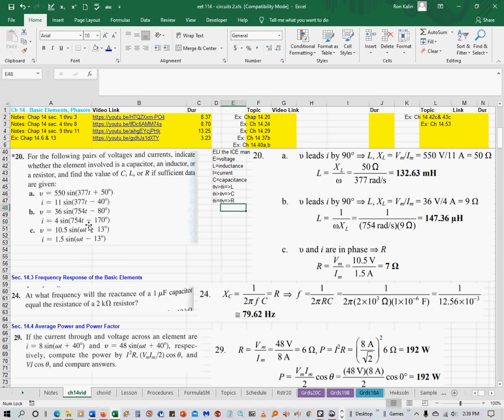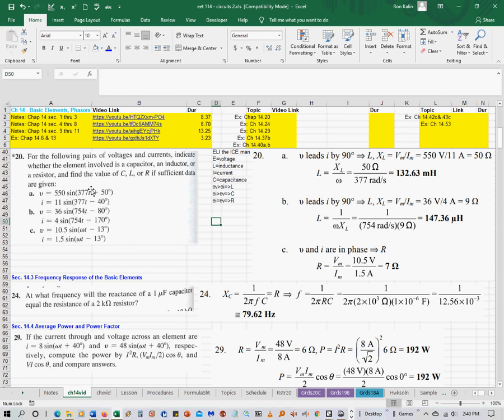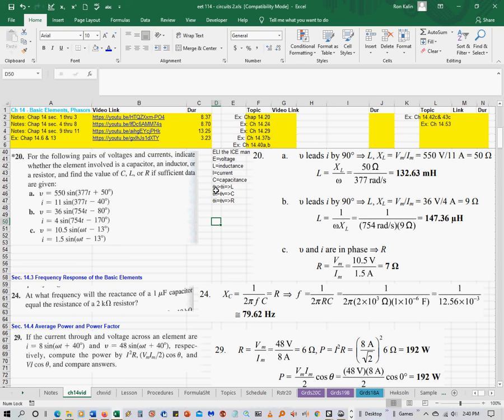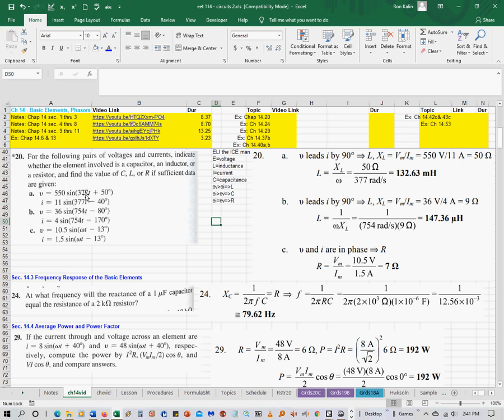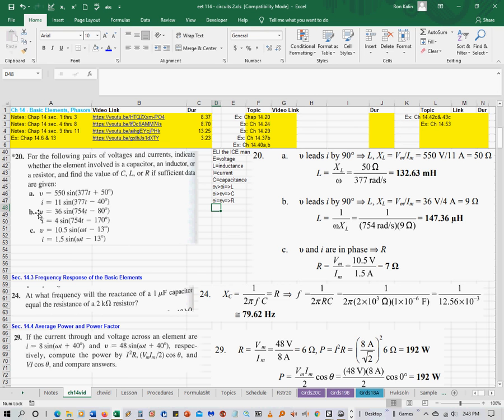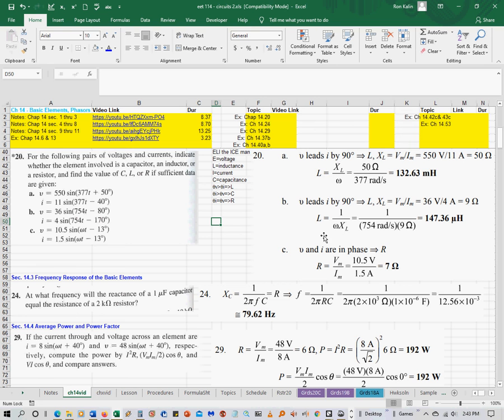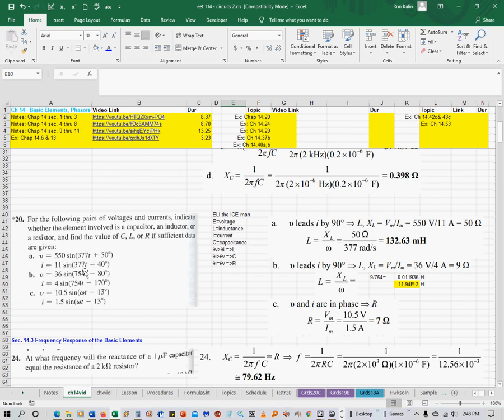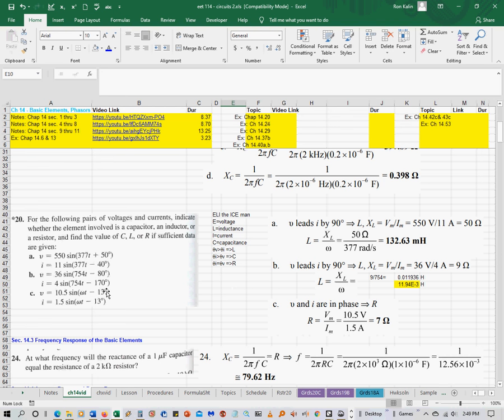eet 114 ch14 prob 20 leading or lagging waveforms